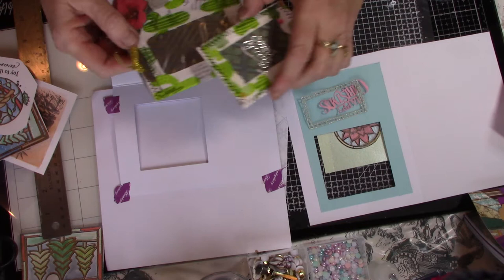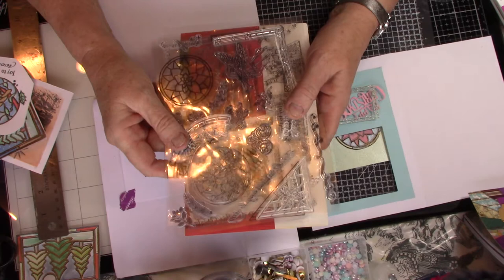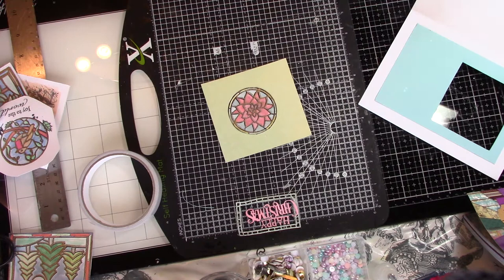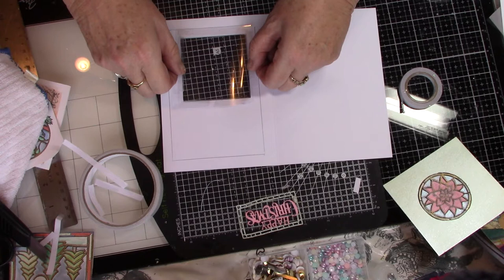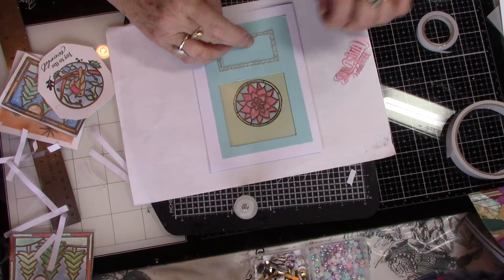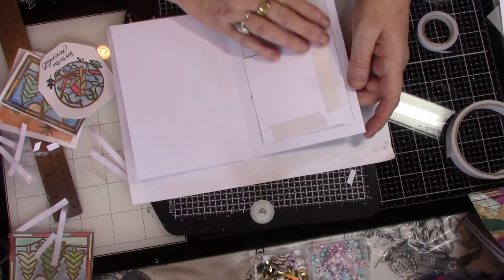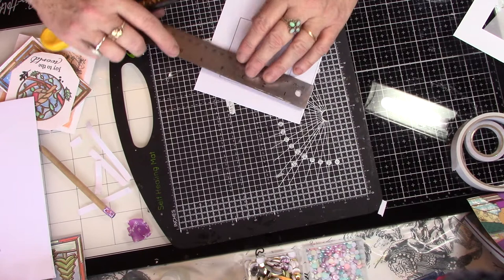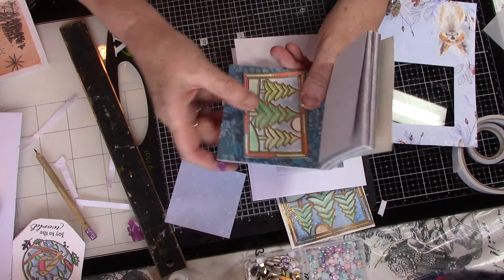Christmas cards ,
making Christmas cards with free stamps from creative Stamping issue
and thankyou ArtsyGranma for thankyou giftn
and thanks for your good wishes on my first sale of pennysplaace